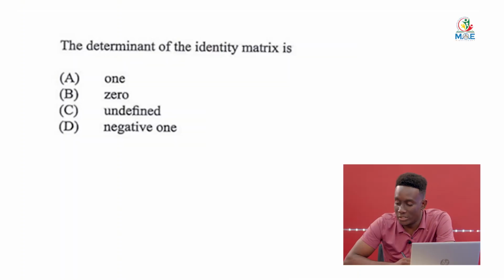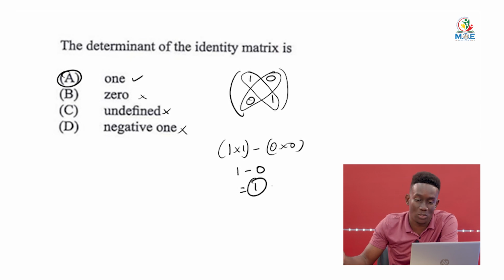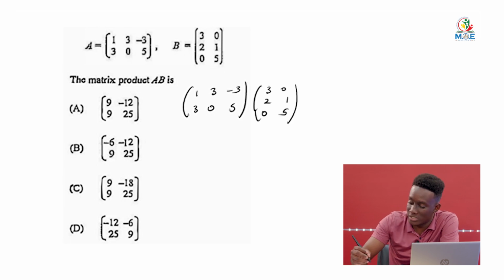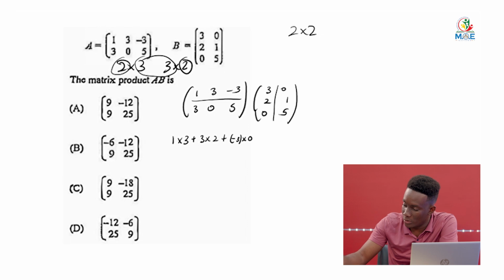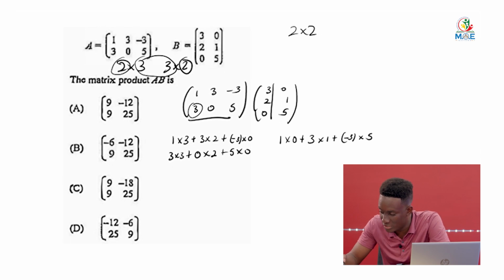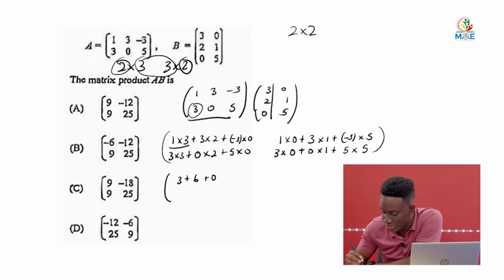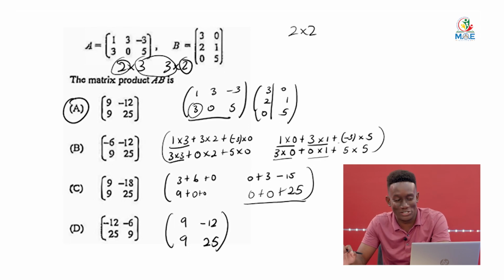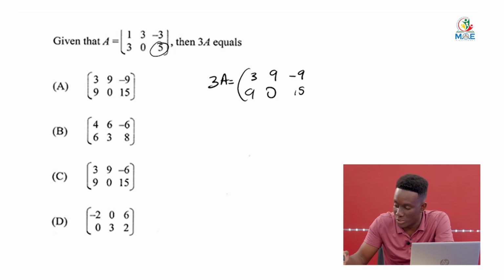Math Intervention Program - Matrices and Vectors MCQ Part 2